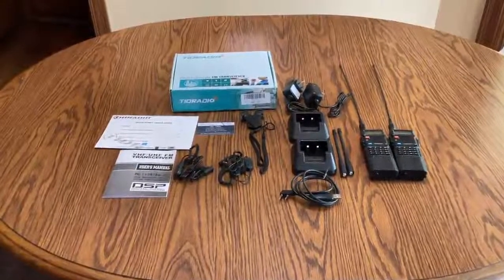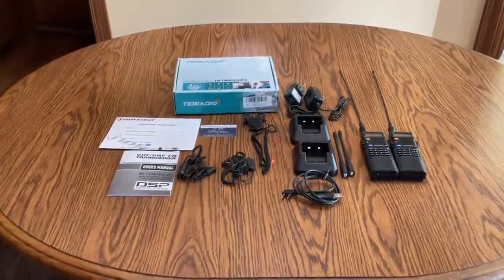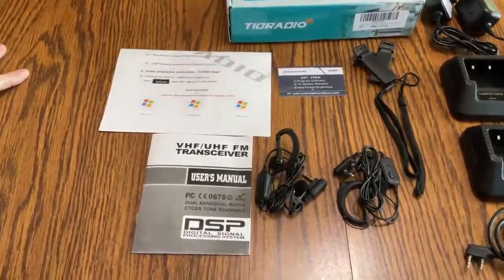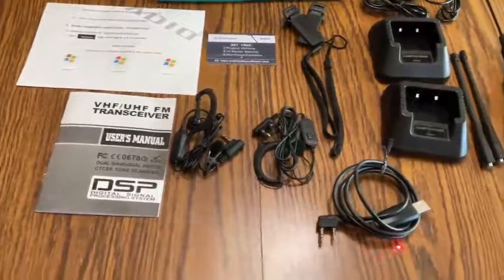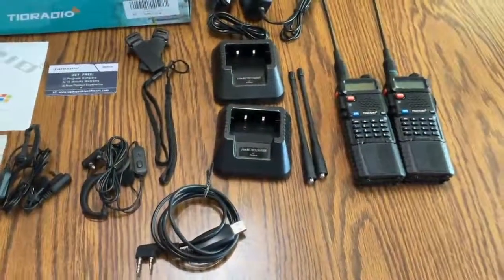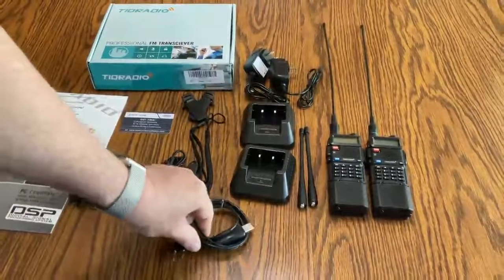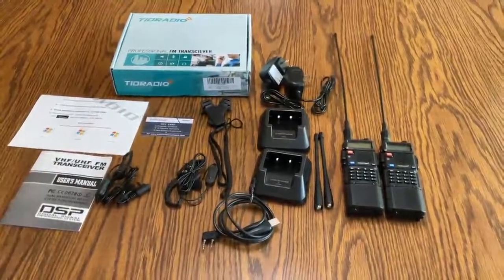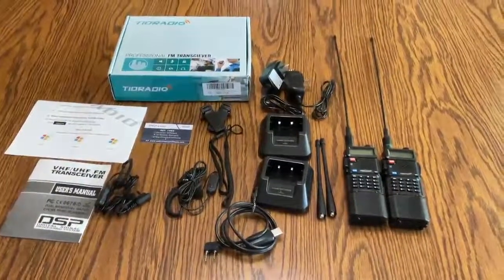TIDRADIO UV 5R Ham Radio Handheld Two Way Radio Review, excellent product and a good buy!